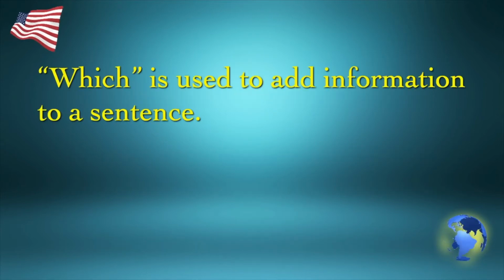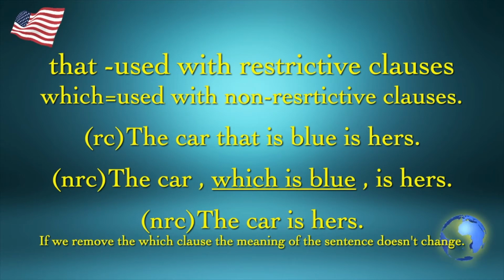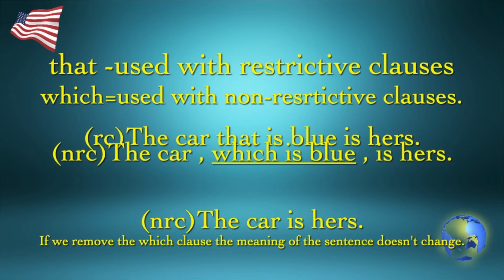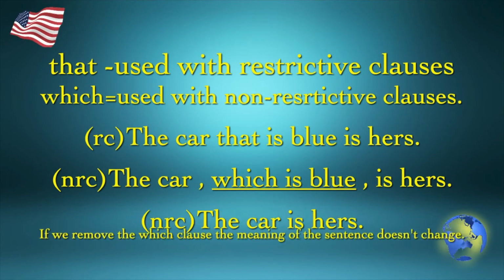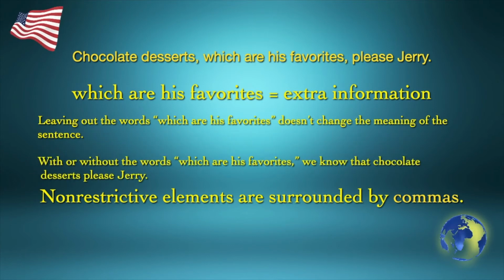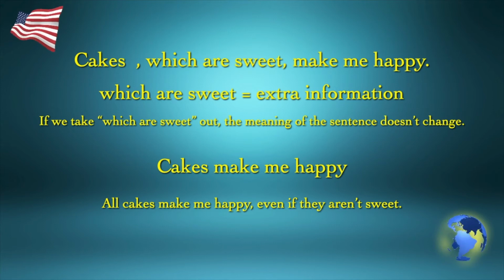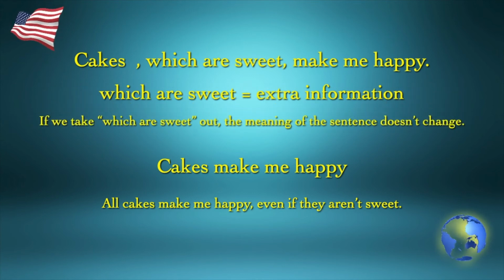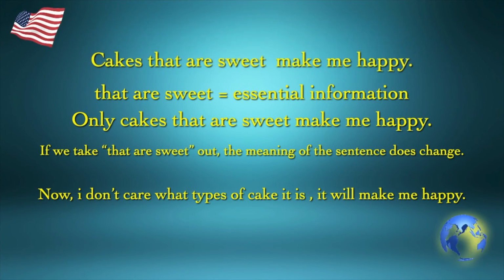Which vs That - What's The Difference?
That vs. Which
The American School of English, International
Located in Kashihara, Nara, Japan
Let’s Dive Right In!
If you’re confused about
that vs. which don’t fret.
It’s one of the most common topics people are curious about.
The word “that” is used when you’re talking about a specific thing.
Cars that have big engines are fast!
If we remove “that,” the meaning of the sentence completely changes.

“Which” is used to add information to a sentence.
Cars, which have big engines, are fast.
If you leave out the part of the sentence with which the meaning of the sentence won’t change.
Cars are fast.

that -used with restrictive clauses
which=used with non-restrictive clauses.

(rc)The car that is blue is hers.
(nrc)The car , which is blue , is hers.
(nrc)The car is hers.
If we remove the which clause the meaning of the sentence doesn't change.
Which clauses need commas *,     ,
That clauses don’t need commas

You’ll often see British writers using either which or that not depending on whether the clause is essential or nonessential but simply because they feel like it.
And, if you’re an American working in the Japanese school system , which goes by  an American English standard, you’ll notice that textbooks here use the British way of using which and that! And, that is because they choose the path of least resistance, the easiest path.